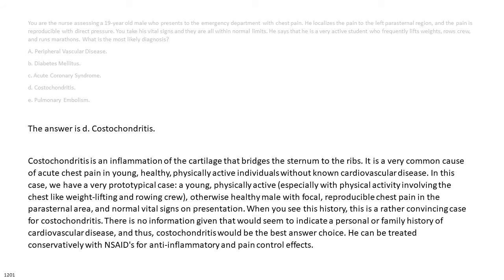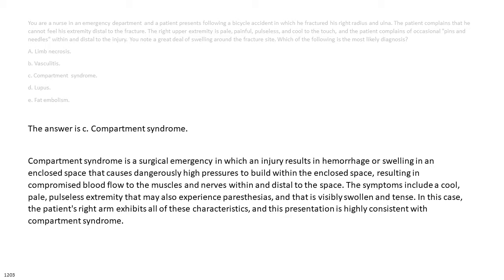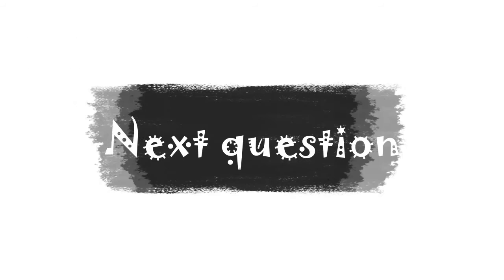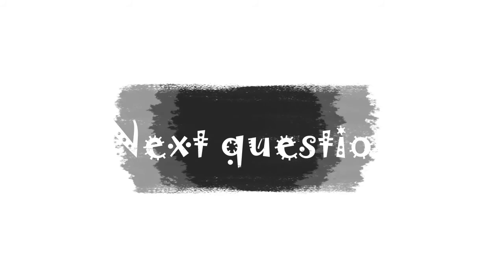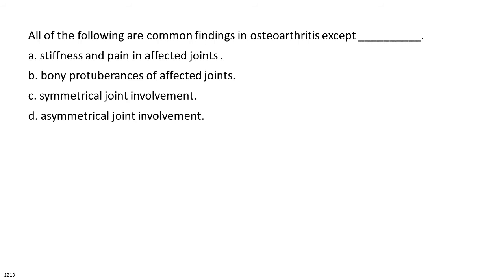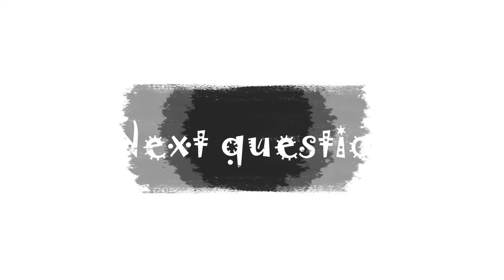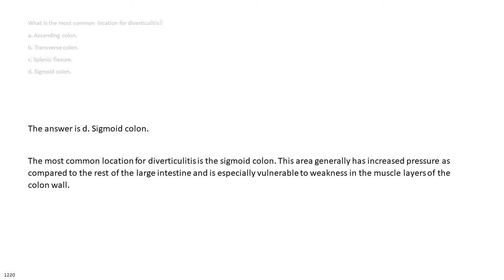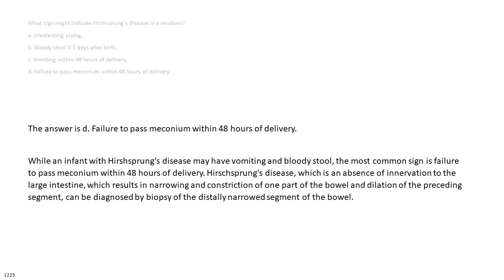NCLEX 25 1201 1225